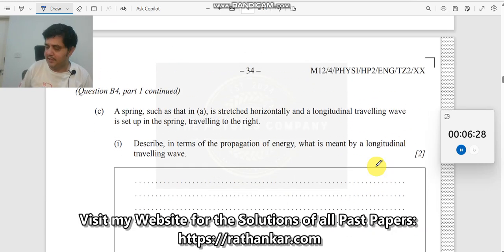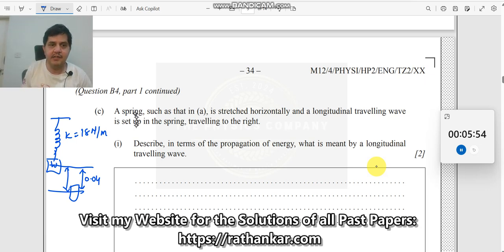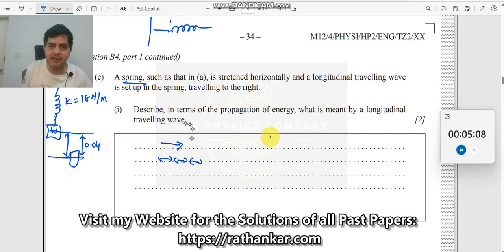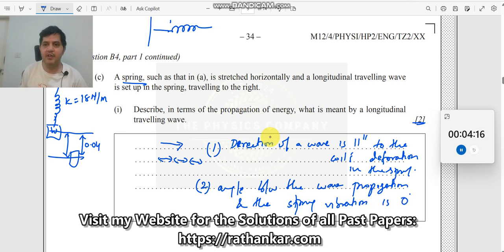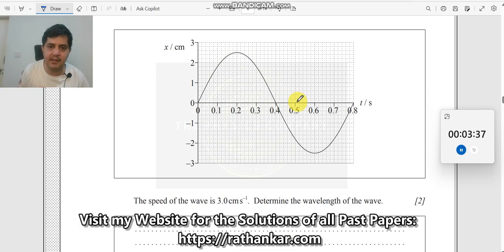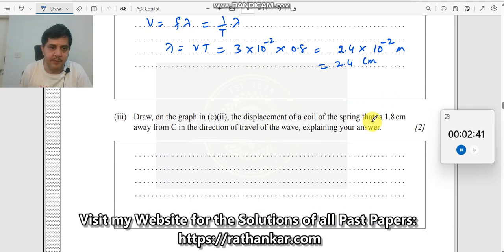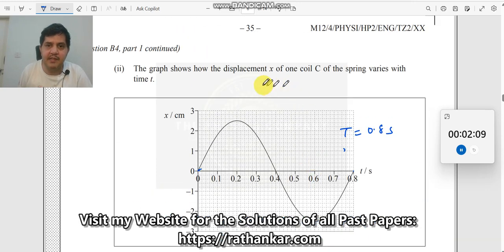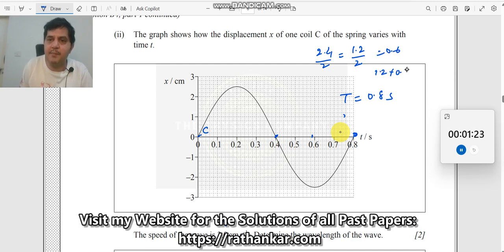2b. A spring, such as that in (a), is stretched horizontally and a longitudinal travelling wave is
(a) One end of a light spring is attached to a rigid horizontal support.
An object W of mass 0.15kg is suspended from the other end of the spring. The extension x of the spring is proportional to the force F causing the extension. The force per unit extension of the spring k is 18Nm–1.

A student pulls W down such that the extension of the spring increases by 0.040m. The student releases W and as a result W performs simple harmonic motion (SHM).
(i) State what is meant by the expression “W performs SHM”.
(ii) Determine the maximum acceleration of W
(iii) Determine the period of oscillation of the spring.
(b) W in (a) is immersed in a beaker of oil. As a result of this immersion the oscillations of W are critically damped. Describe what is meant by critically damped.
(c) A spring, such as that in (a), is stretched horizontally and a longitudinal travelling wave is set up in the spring, travelling to the right.
 (i) Describe, in terms of the propagation of energy, what is meant by a longitudinal travelling wave.
 (ii) The graph shows how the displacement x of one coil C of the spring varies with time t.
The speed of the wave is 3.0cms –1. Determine the wavelength of the wave.
 (iii)  Draw, on the graph in (c)(ii), the displacement of a coil of the spring that is 1.8cm away from C in the direction of travel of the wave, explaining your answer.

The solution for the above question stems from the the usage of concepts from the chapter WAVES, - shm, hookes law, extension, force and extension, acceleration, variable acceleration, buoyancy, springs, spring oscillation in oil, damping, critical damping to answer this MCQ. This question is taken from IBDP Paper-2, TZ1 PHYSICS HL 2010 MAY. EXAM. To see all the MCQs for this exam and also for other exams or past papers, Links

1. IB Physics Hub

2. My Linkedin Profile

3. My Facebook Profile

4. My Instagram Profile